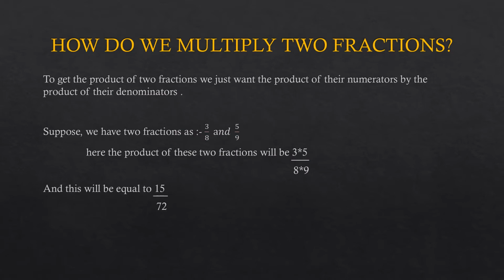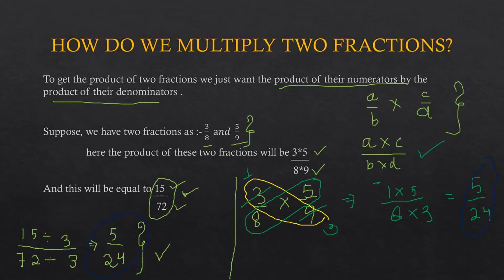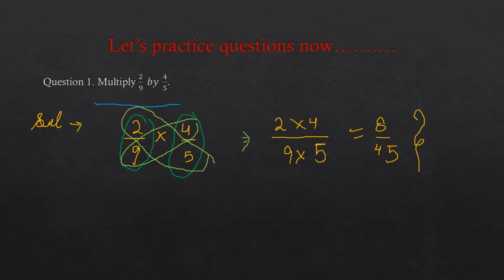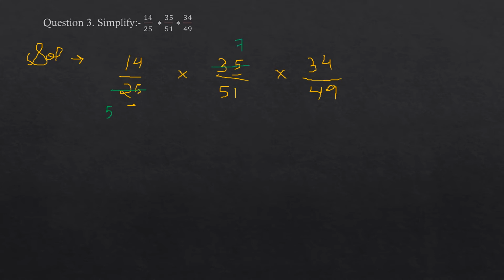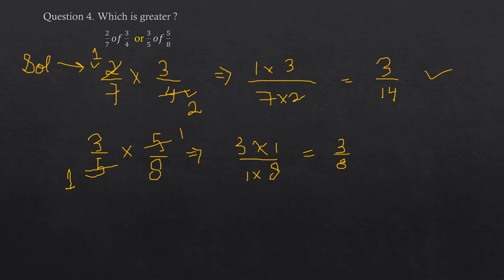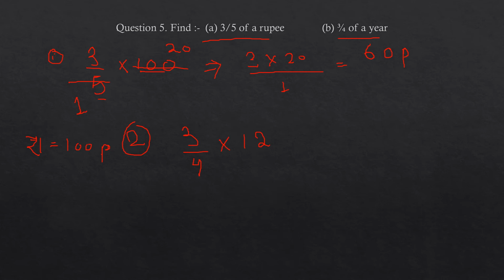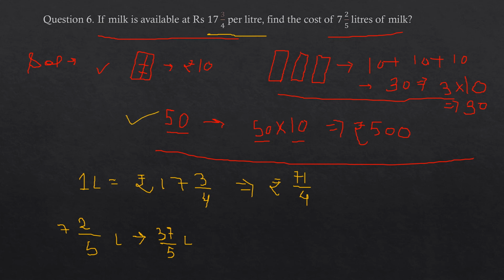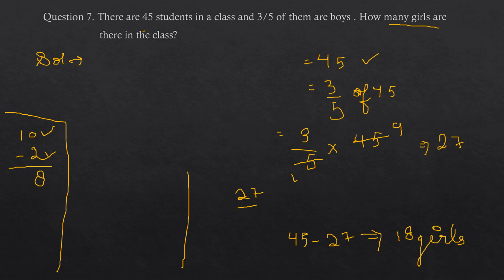FRACTIONS PART 8|MULTIPLICATION OF FRACTIONS|HOW TO MUTIPLY TWO OR MORE FRACTIONS|WITH QUESTIONS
IN THIS VIDEO MULTIPLICATION OF FRACTIONS IS DESCRIBED WITH EXAMPLES, SOLVED QUESTIONS AND PRACTICE QUESTIONS.
SIMPLIFICATION
WORD PROBLEMS
OF OPERATOR ETC.

MULTIPLYING FRACTION |MULTIPLICATION OF FRACTION| MULTIPLICATION OF TWO FRACTIONS| MULTIPLYING FRACTIONS EXAMPLES | MULTIPLICATION OF FRACTION WITH WHOLE NUMBER | MULTIPLICTION OF FRACTION WITH FRACTION|HOW TO MULTIPLY THREE FRACTIONS|